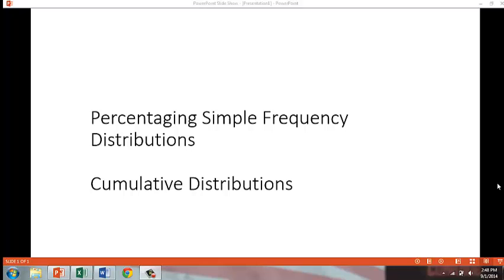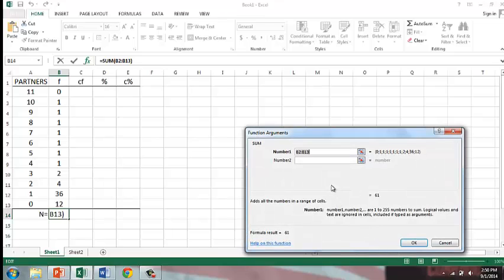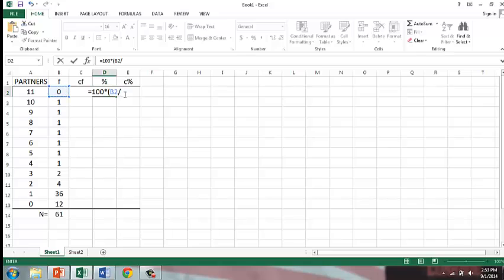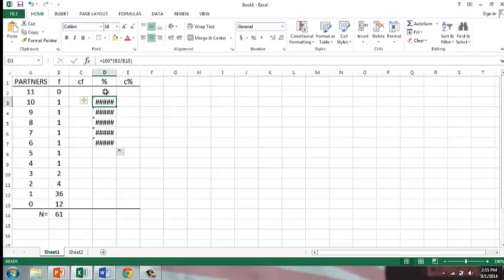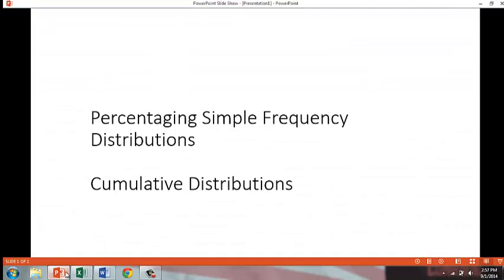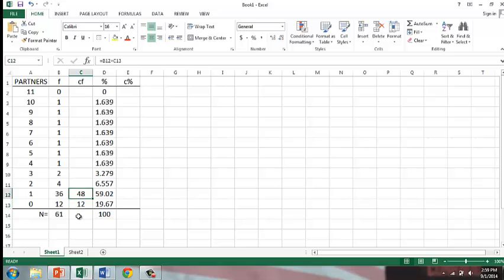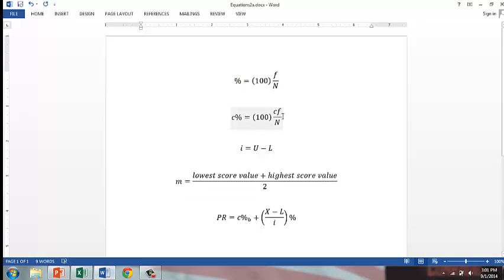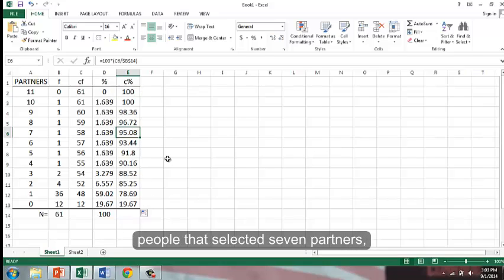Using Excel, Simple Frequency Distributions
How to use Excel to calculate percentages, cumulative frequencies, and cumulative percentages for simple frequency distributions.

References to textbook are "Elementary Statistics in Social Research" 10e, ISBN: 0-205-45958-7.